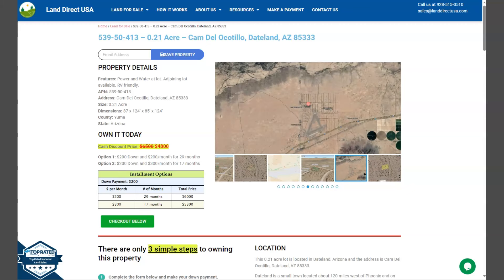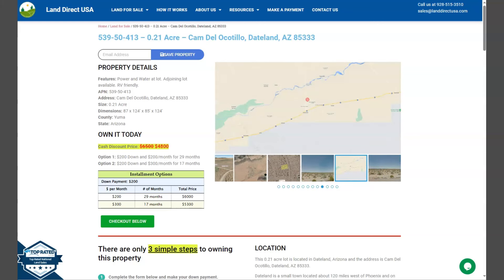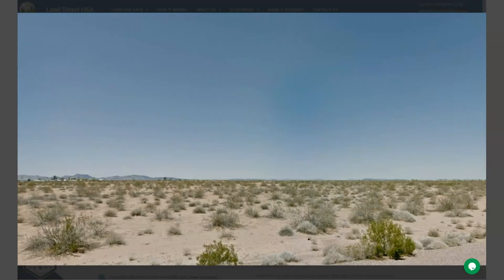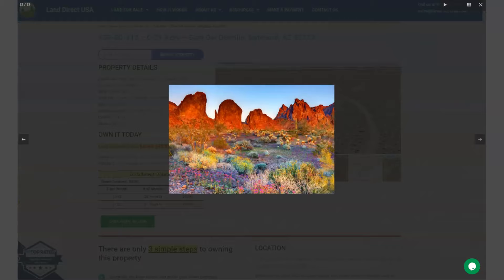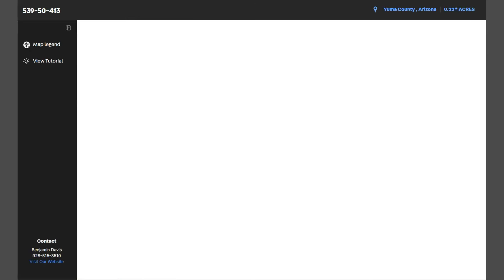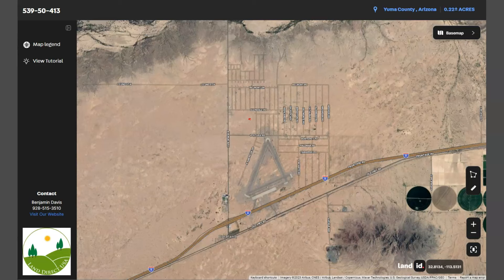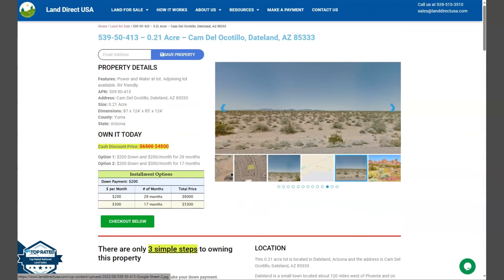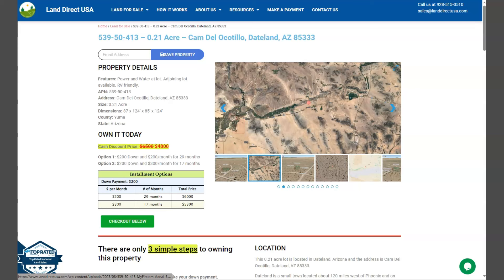0.21 acre land for sale in Dateland, Arizona [539-50-413]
This 0.21 acre lot is located in Dateland, Arizona and the address is Cam Del Ocotillo, Dateland, AZ 85333.

State: Arizona
County: Yuma
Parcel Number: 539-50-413